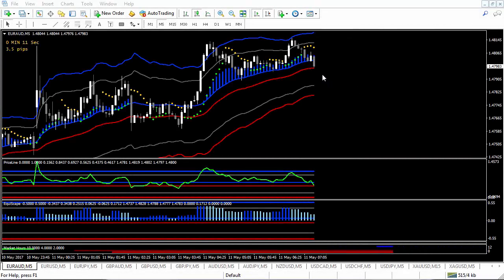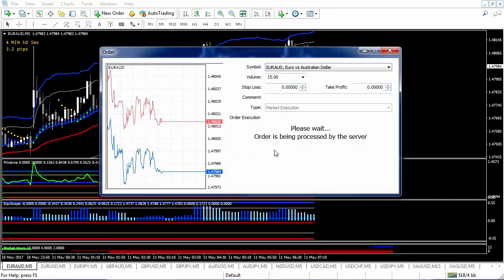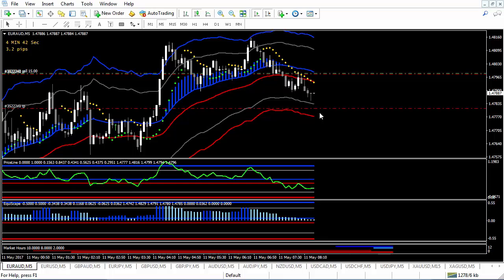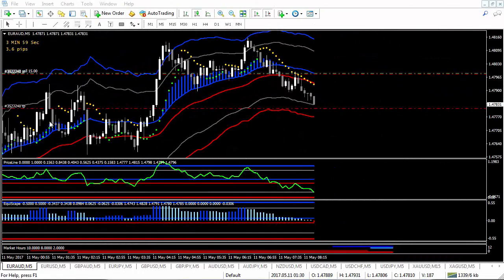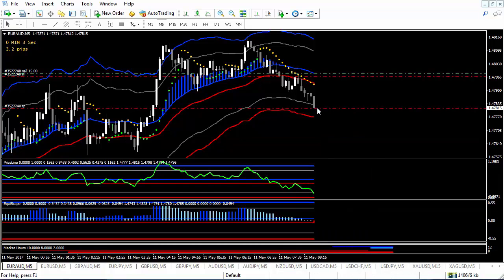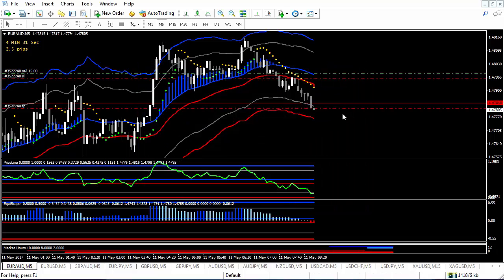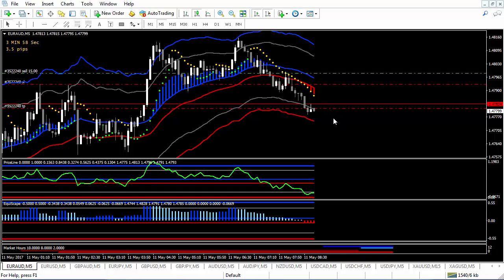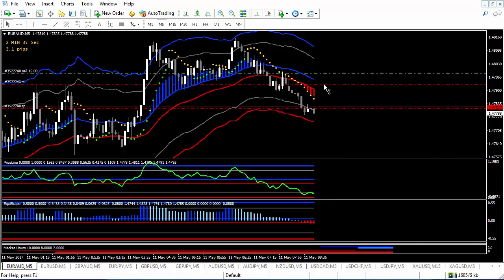Forex Equinox Live Trade - EURAUD Short Trade $1,897.28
Watch this forex live trading using the Forex Equinox system. On this EURAUD short trade, I earned $1,897.28.

Timestamps
00:00 AUDJPY Long Trade
00:46 Managing the trade
04:15 Entry and Exit Point

Forex Trading Tips & Tricks 2022